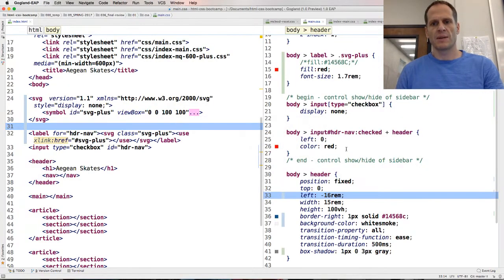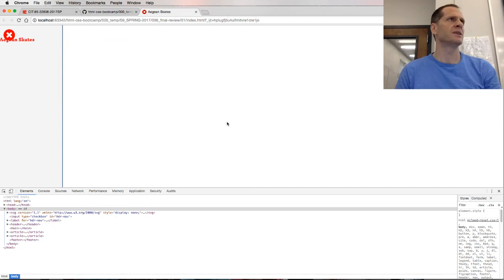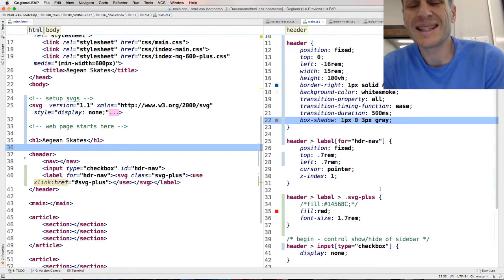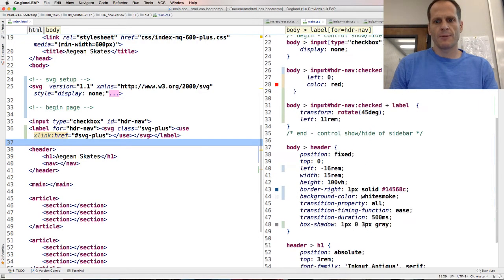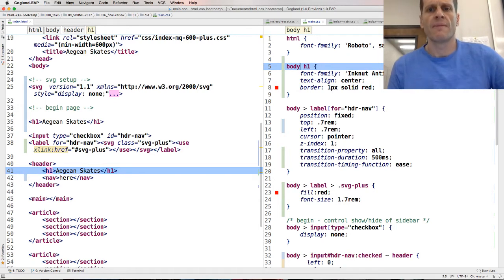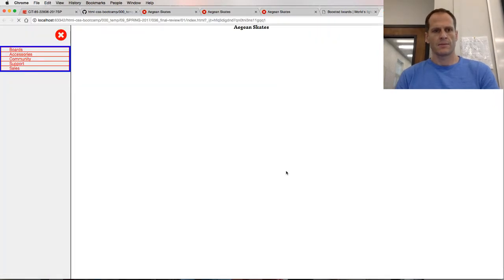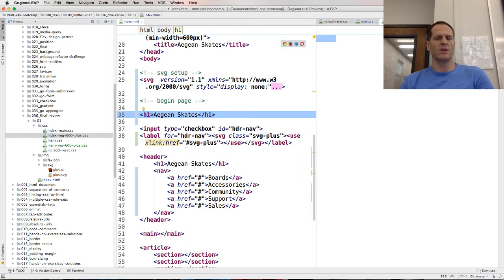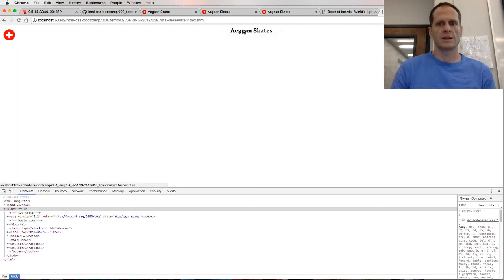Build Website Tutorial #3